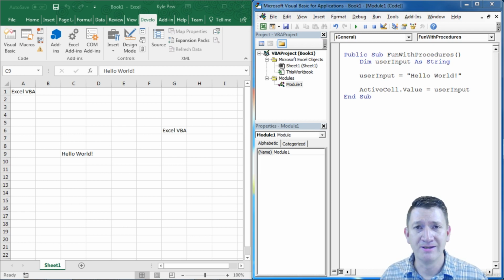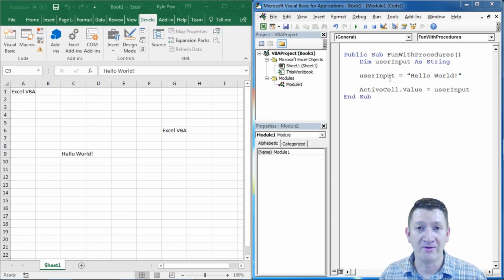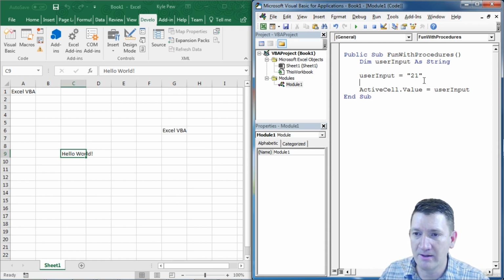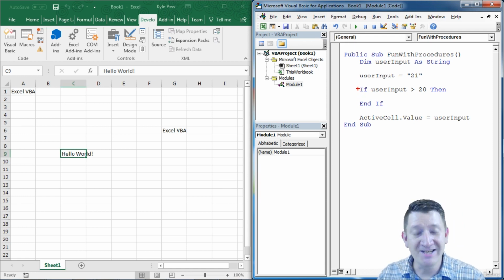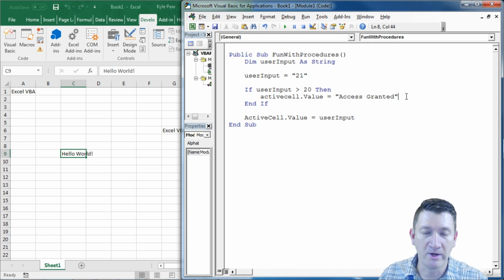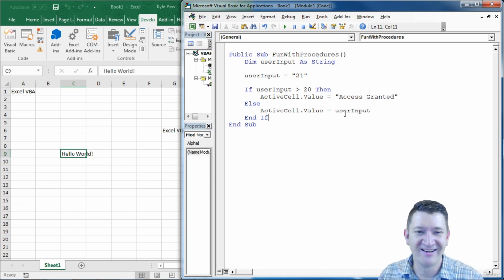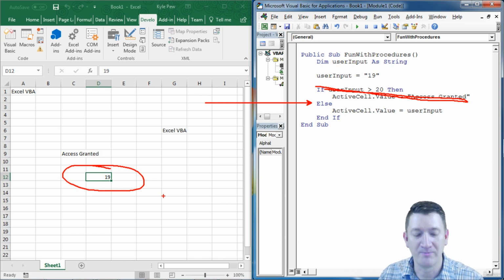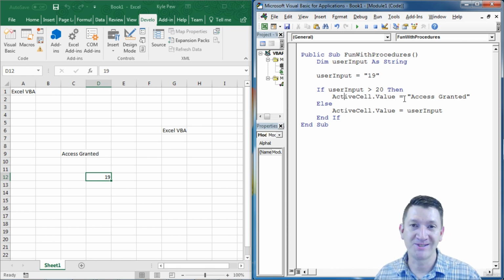Building Logic with an IF Statement - Excel VBA Concepts